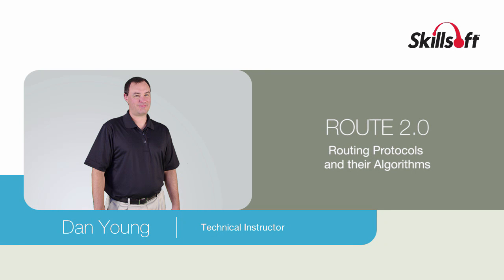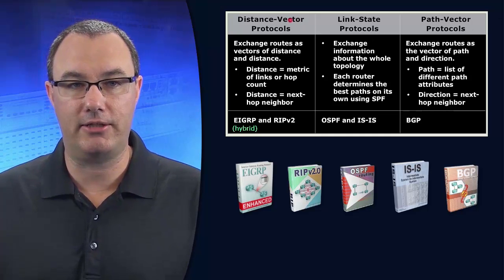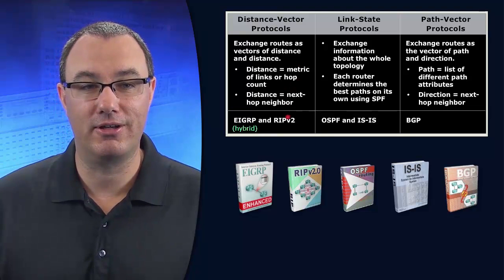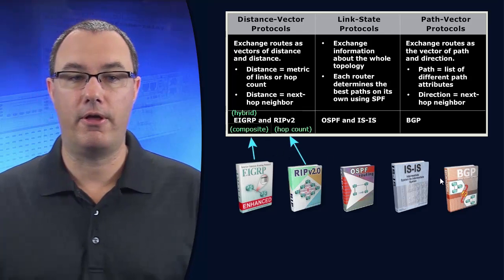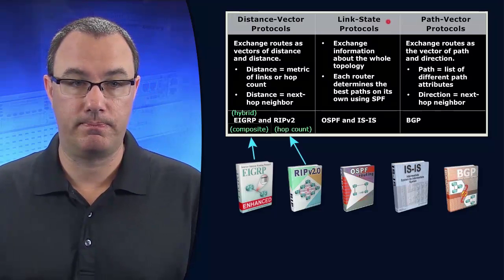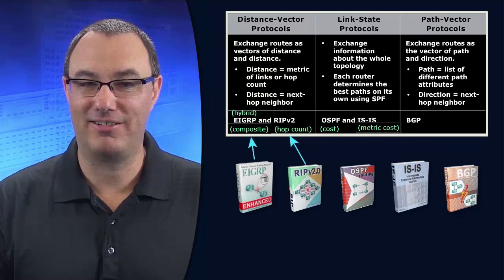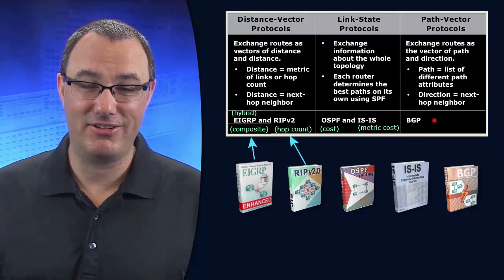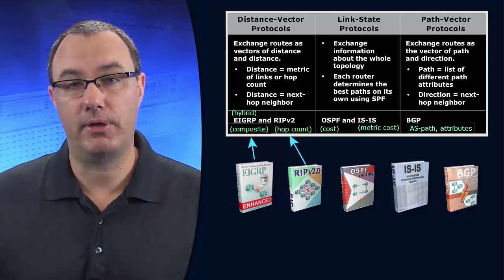5 ROUTE 2 0 Routing Protocols and their Algorithms